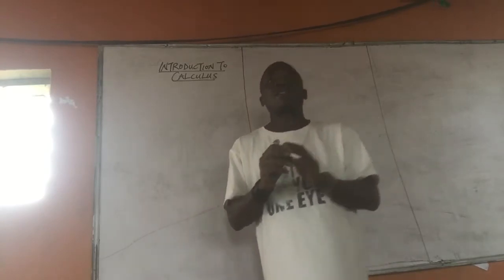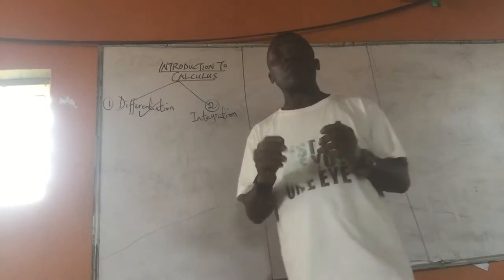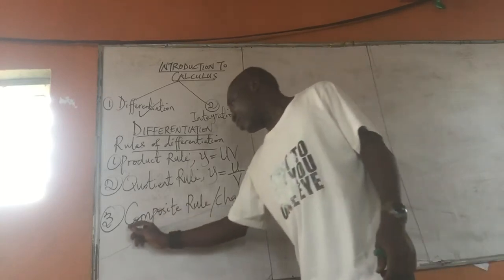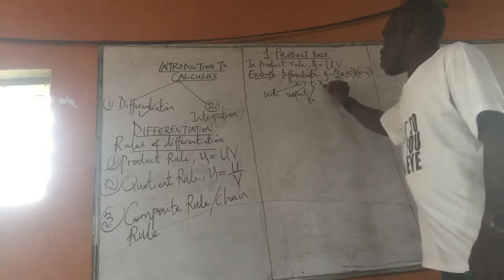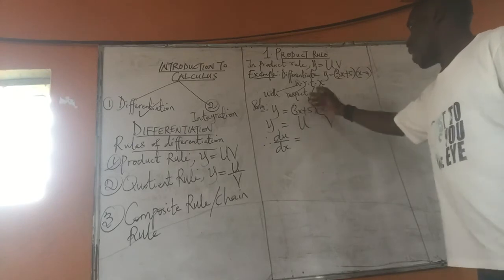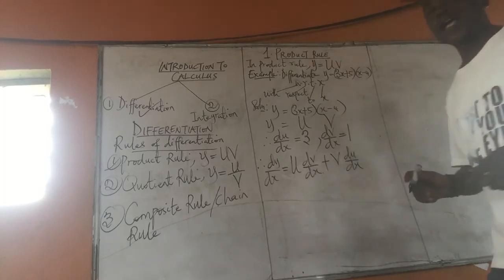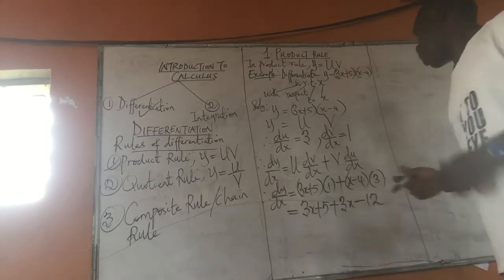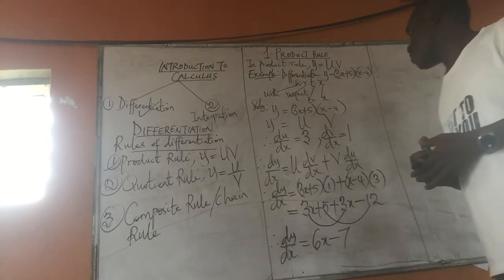Differentiation by Mr. Nicholas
Differentiation. mathslearner